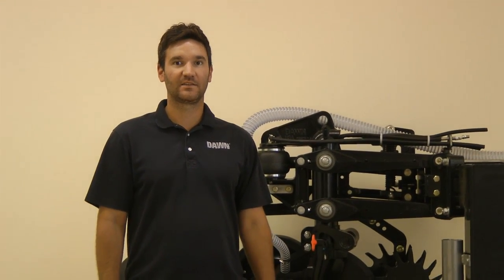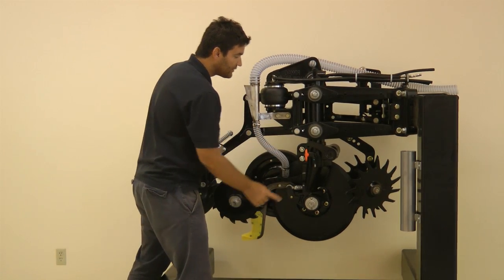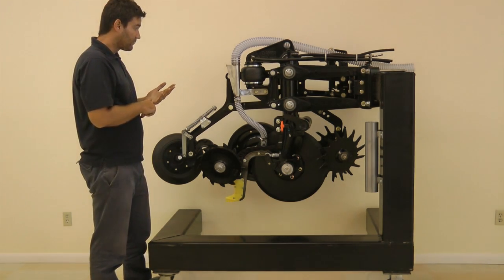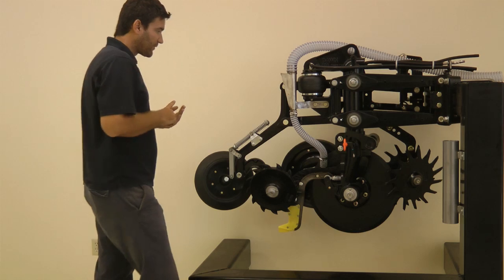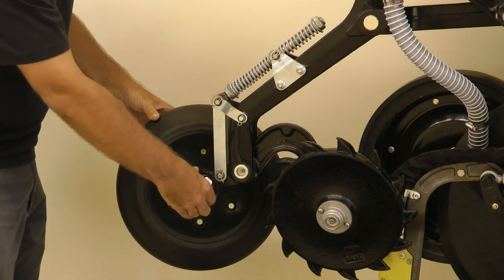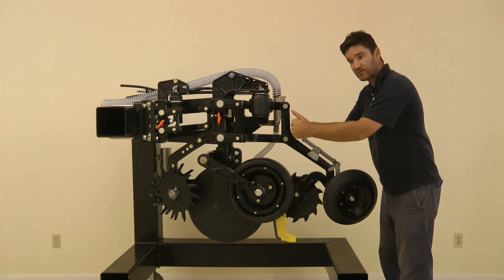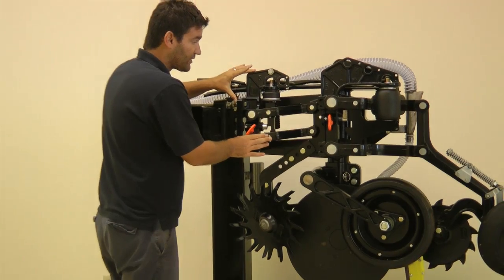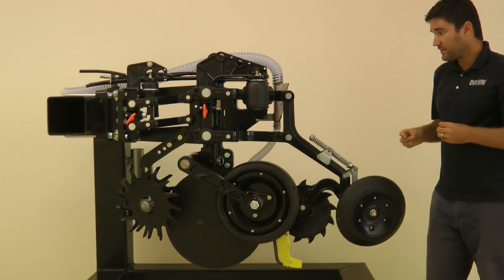Description of the 2011 Dawn 6000 Universal Fertilizer Applicator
Joe at Dawn gives an overview of the model 6000 Universal Fertilizer Applicator.